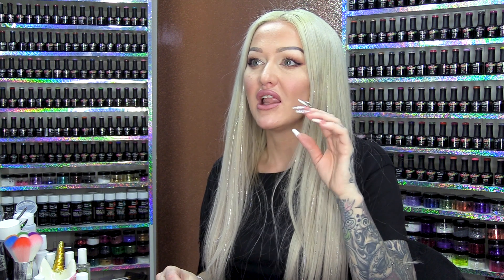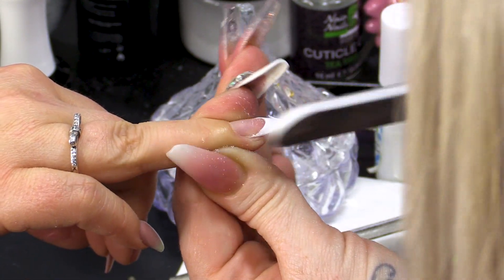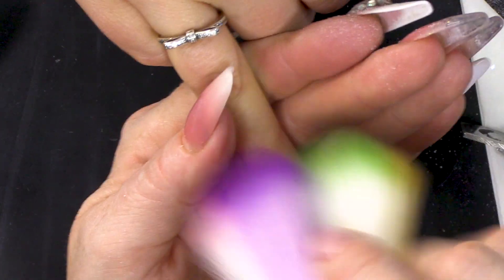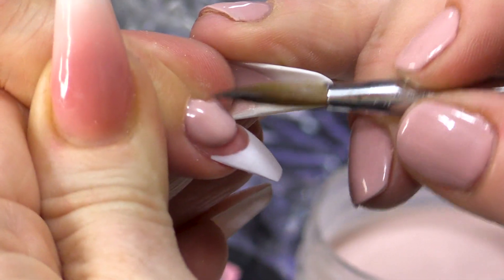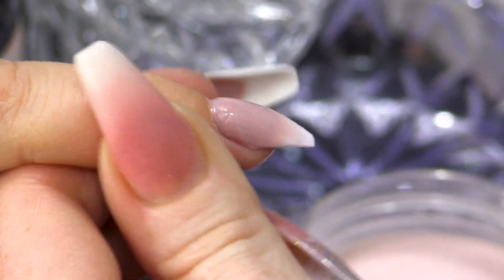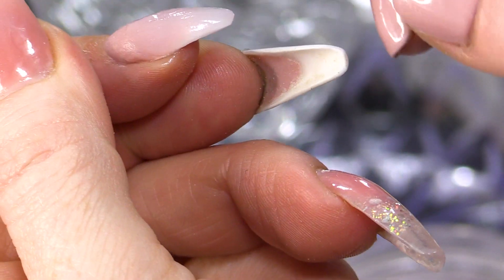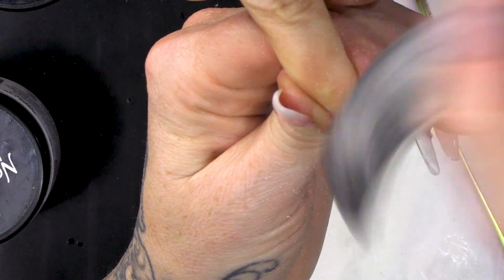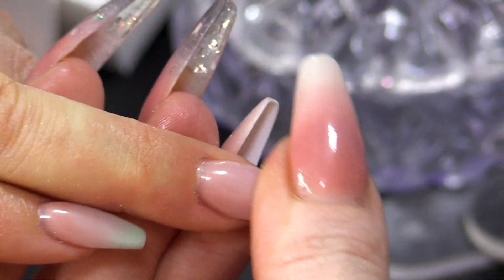Easy Baby Boomer/French Ombre Hack Using a White Tip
Hi Everybody,

In this video, I’m going to be showing you How To Do a French Ombre with a White Tip! When I was teaching one day, a student nail technician asked me if this could be done.  Honestly, it's not something I have tried, so I gave it a blast on myself, then on a client and now we are doing it on camera

The way to create a this French Ombre or Baby Boomer is if you have white tips,  I suppose you could gel polish a regular clear tip but whats the point.

A lot of people struggle with the blend of the White Acrylic, the Pink Acrylic. This clever little hack will help you to blend the colours. It makes blending super easy, you all know I like the easy option, as do most of you!

The most important part of this is getting the tip blended properly, you don't want that white tip to look anything other than real, make sure your filing is clean and tidy.  we are going to use three acrylics for this.   First I will be applying Carmel Dream which is one of our new cover powders, then we are going to use Blank Slate, this is going to do the blend. finally, we'll cap with Glass Rose acrylic powder to give it a lovely finish.

This is a step by step guide to doing this, it's a great hack if you have run out of white acrylic, or have a ton of white tips sitting doing nothing

Kirsty
xxxx

Instructions:
1.Go to the video that you want to contribute closed captions to.
2.In the player, select the gear icon .
3.From the drop-down menu, select Subtitles/CC , then Add subtitles or CC.
4.Select the video's language.
5.Play the video. When you get to the part where you want to add a caption, type your caption into the box.
6.Repeat this process for all the audio in the video, then click Submit for review.
7.You'll be asked if the captions are complete or if there's still more to be done. This helps us figure out if other contributors need to pick up where you left off. Choose No - Let others keep working on them or Yes - They're ready to be reviewed.
8.Click Submit.